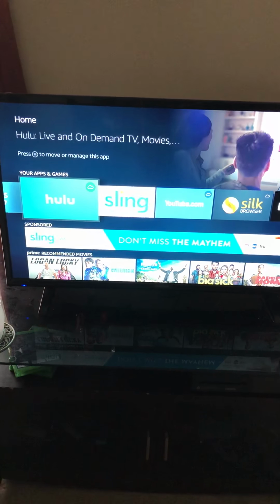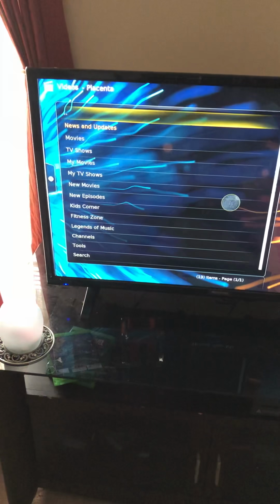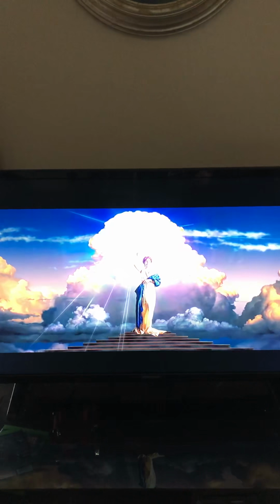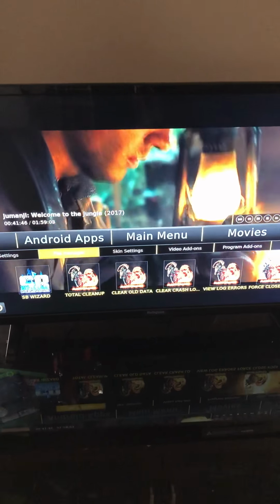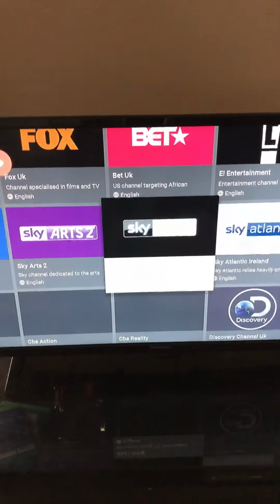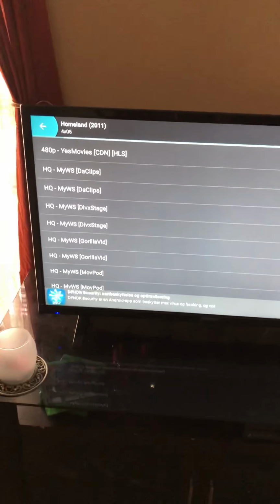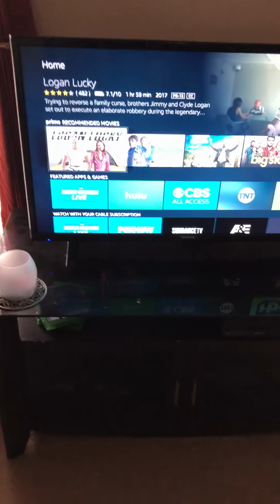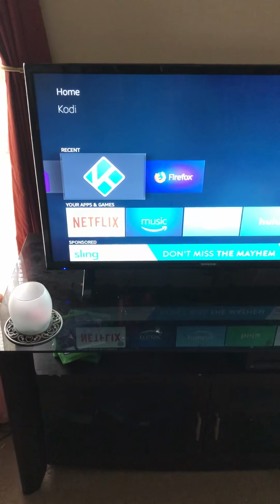Basic Kodi use